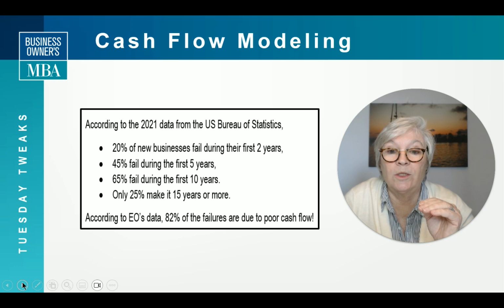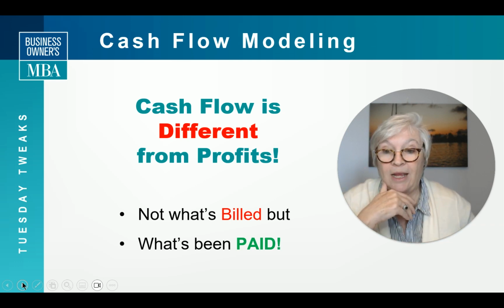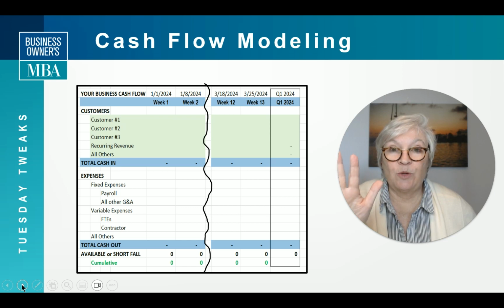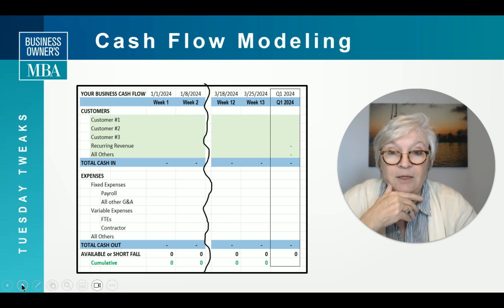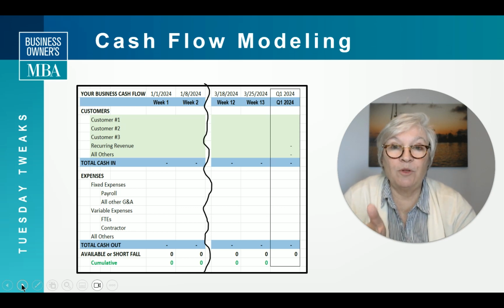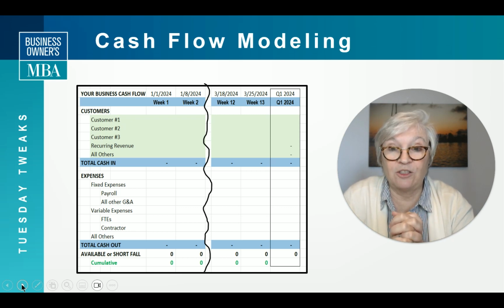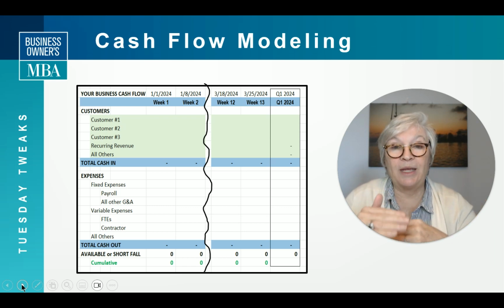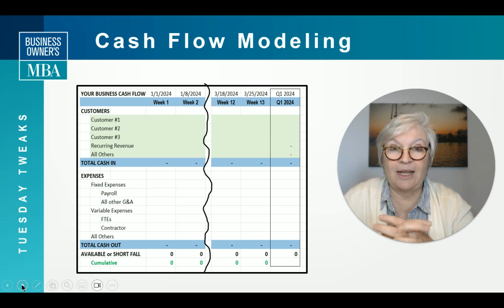Tuesday Tweaks: Cash Flow Modeling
What’s going on?  Your company has good bottom line profits -- but you’re coming out of pocket to make payroll?  It’s about collecting!  Not just booking revenues.  Here’s a simple cash flow template to help you manage your cash…